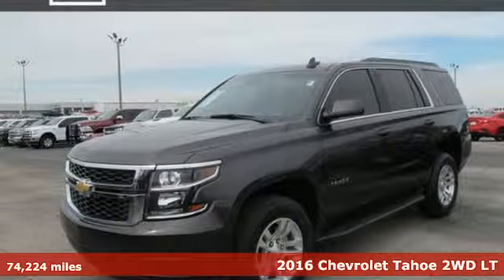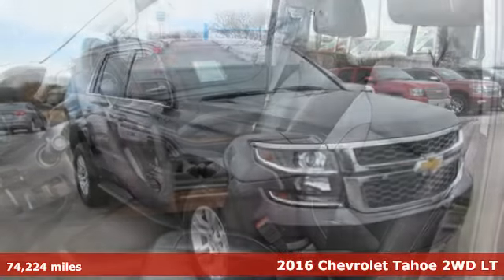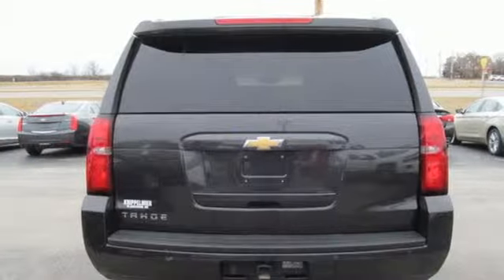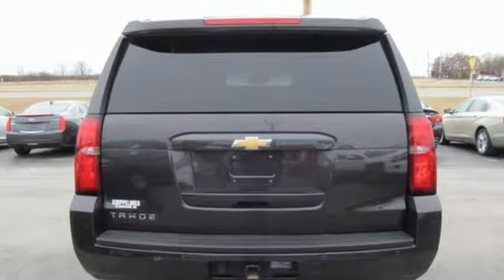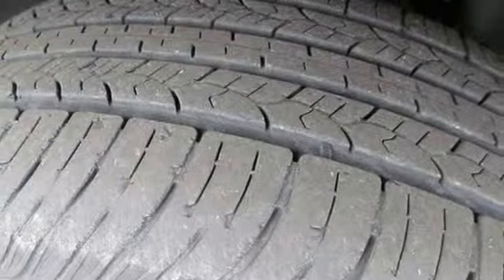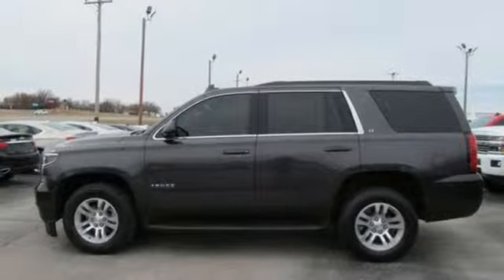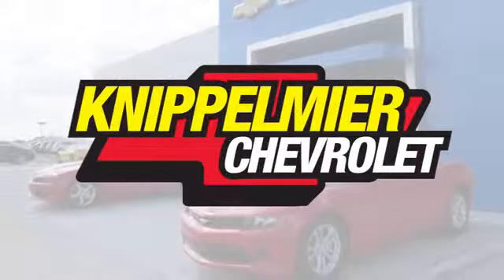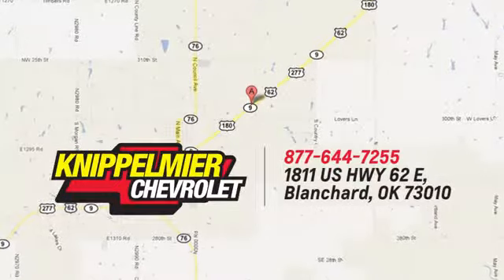Used 2016 Chevrolet Tahoe Oklahoma City Norman, OK N42577-9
Year: 2016
Make: Chevrolet
Model: Tahoe
Trim: LT 2WD
Engine: 5.3L V8
Transmission: Automatic 6-Speed
Color: Tungsten Metallic
Interior: Jet Black w/Leather-Appointed Seat Trim
Mileage: 74224
Stock #: N42577-9
VIN: 1GNSCBKC1GR417711
Recent Arrival!brbrFeatured Equipment: Driver Alert Package Universal Home Remote Rear Park Assist Power Liftgate Rear Seat Entertainment System Sun/Entertainment/Destination Package Leather Wrapped Steering Wheel 110 Volt AC Power Outlet Power Adjustable Pedals Navigation Chevrolet MyLink Audio System Power Sunroof Remote Vehicle Start 3rd Row Bench Seat Front Row Bucket Seats Power Passenger Seat Power Driver Seat Trailering Equipment Rear Vision Camera Bose Speaker System Lane Keep Assist Forward Collision Alert 18' Bright Machined Aluminum Wheels Auto Locking Rear Differential Tri Zone Climate Control Second Row Bucket Seats Memory Settings.brbrCARFAX One-Owner. Priced below KBB Fair Purchase Price!brbrKnippelmier Chevrolet is committed to delivering exceptional service from the minute you enter our Website to the instant that drive into our facility. We look forward to seeing you in our dealership and pride ourselves on maintaining a relaxed casual atmosphere no ties here. THERE REALLY IS A BETTER WAY IN BLANCHARD USA!brbrAwards:br * 2016 KBB.com 16 Best Family Cars * 2016 KBB.com Best Buy Awards Winner * 2016 KBB.com Best Resale Value Awards Reviews:brbr * Stout towing capacity; available nine-person seating capacity; quiet highway ride; impressive interior quality. Source: Edmunds

Address:
1811 E. U.S. 62 Hwy